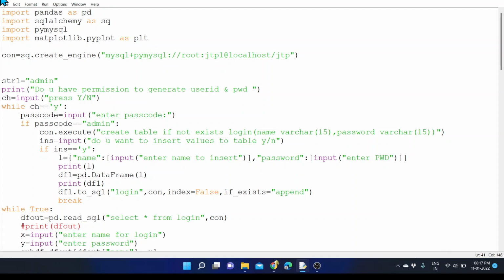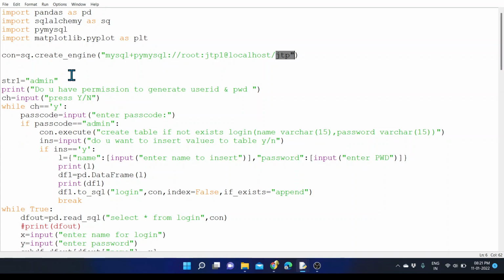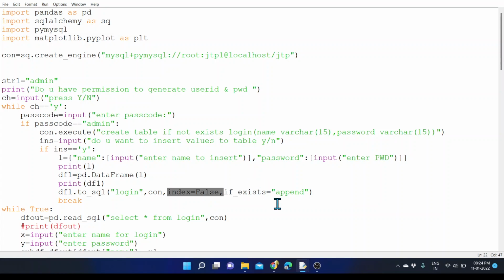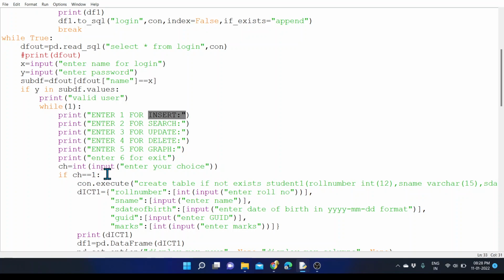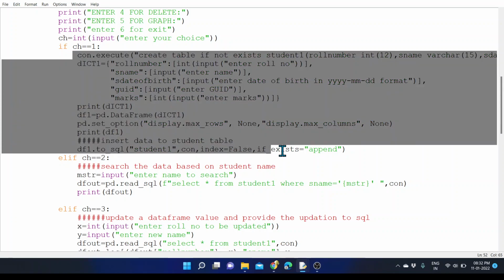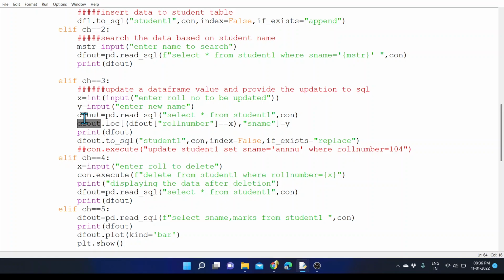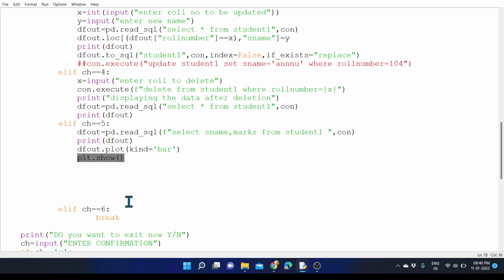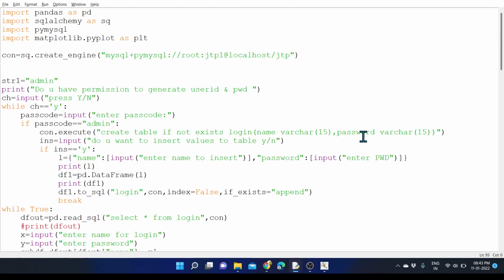CBSE CLASS 12 IP (INFORMATICS PRACTICES) TERM2 PROJECT SAMPLE CODING USING PYTHON PANDAS SQLALCHEM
CBSE CLASS 12 IP (INFORMATICS PRACTICES) PROJECT SAMPLE CODING USING PANDAS ,SQLALCHEMY,PYMYSQL,MATPLOTLIB AND SQL FRONTEND PYTHON BACKEND MYSQL -TERM 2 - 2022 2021 .ONLINE TUITION AVAILABLE